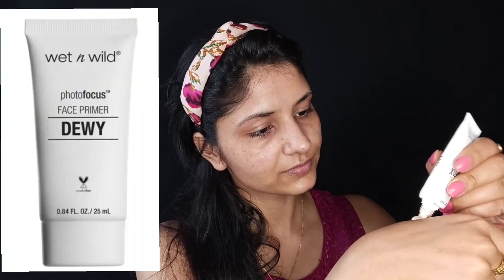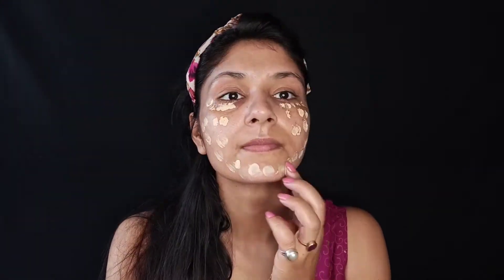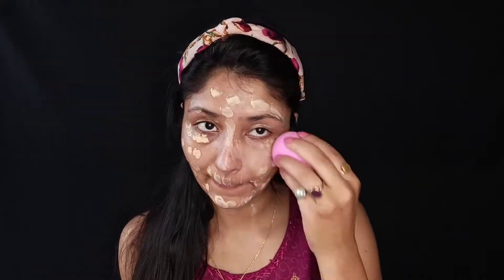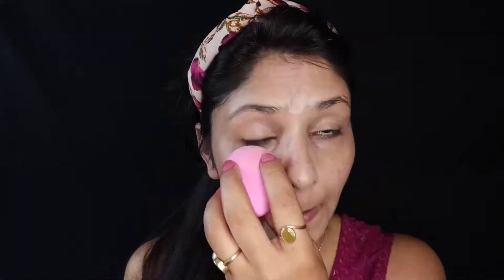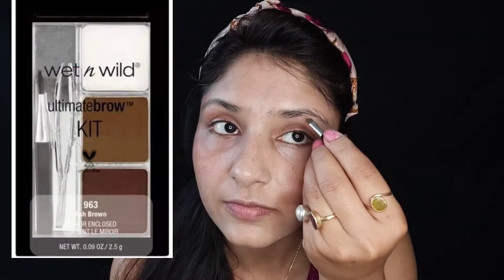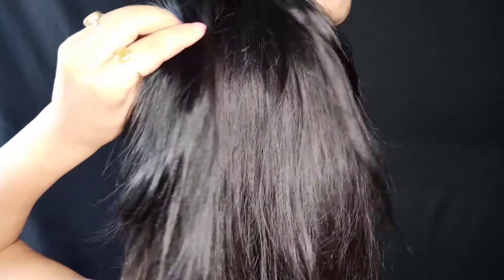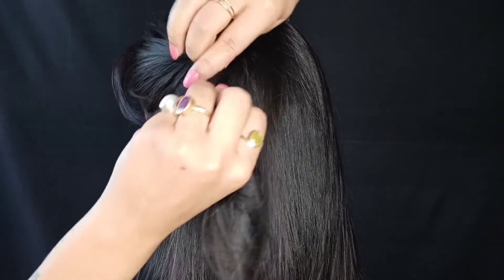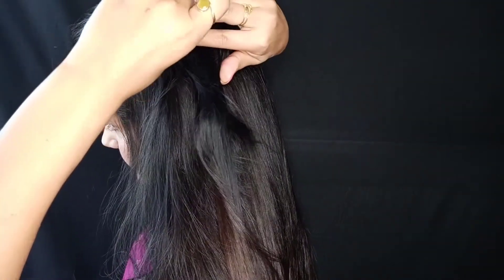Simple & easy every day makeup look for newly married 😍👍